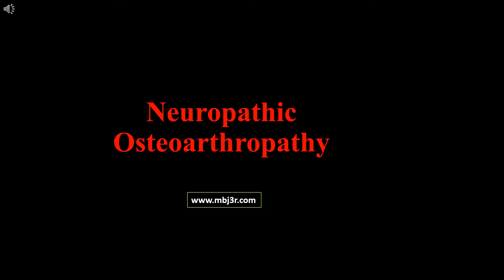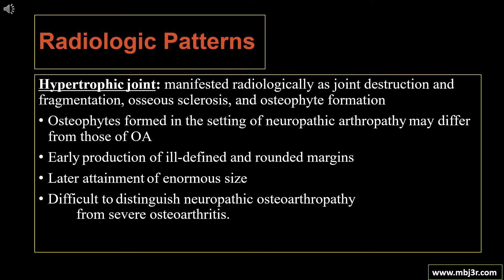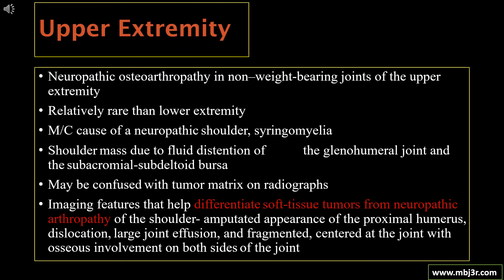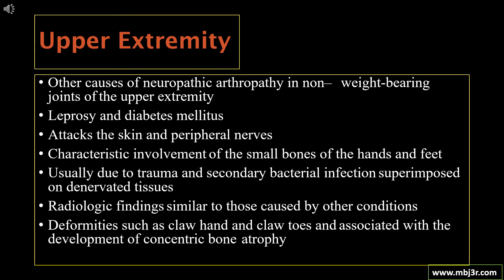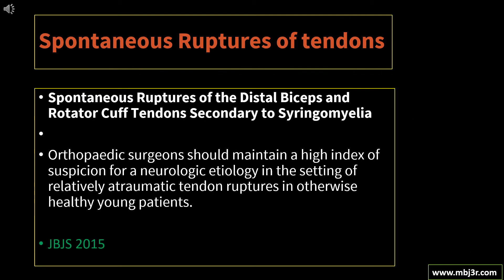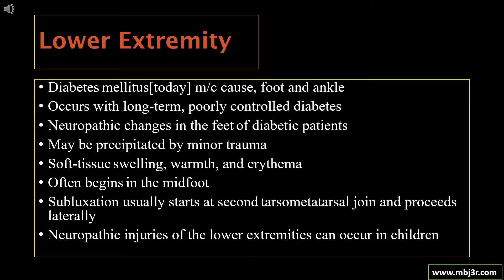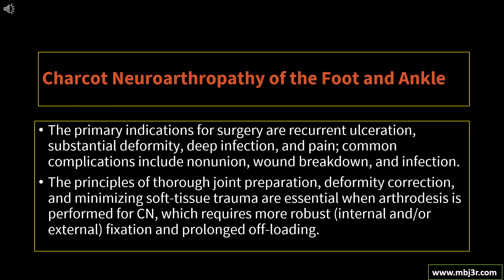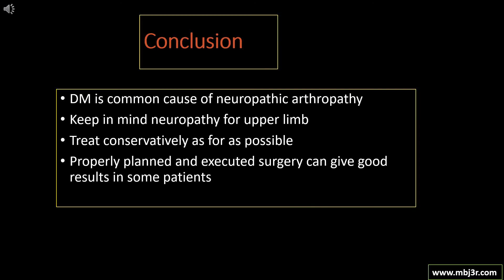Neuropathic Osteoarthropathy. Dr Mallinath G. Manipal Hospitals. Bangalore